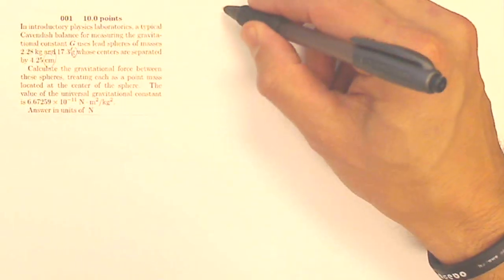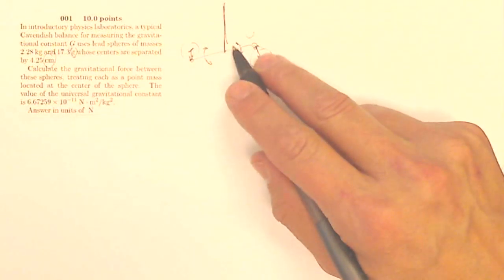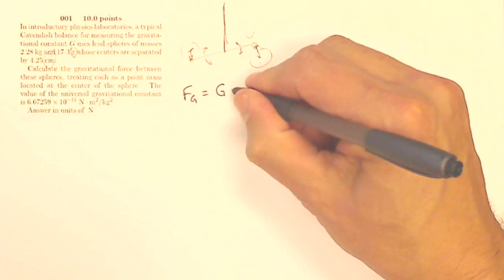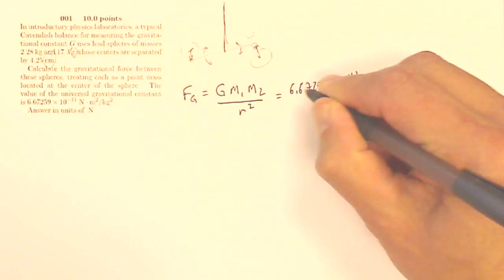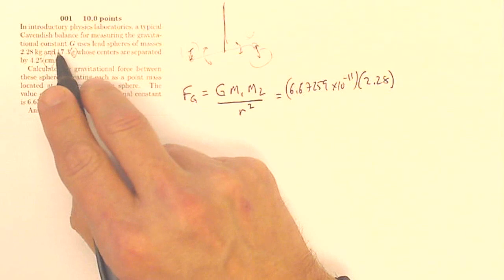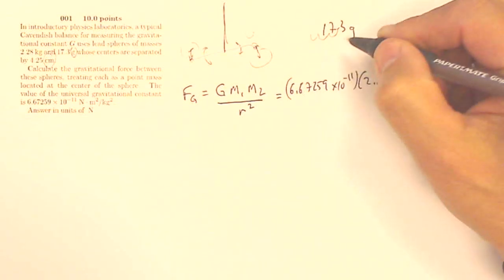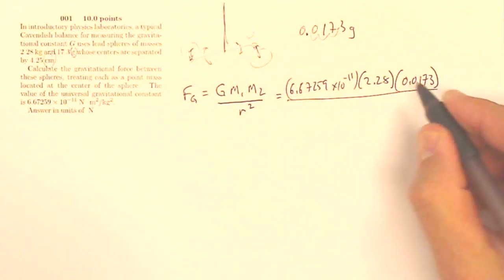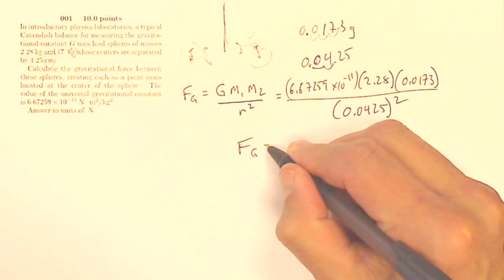AP HW 05.3 Q 01